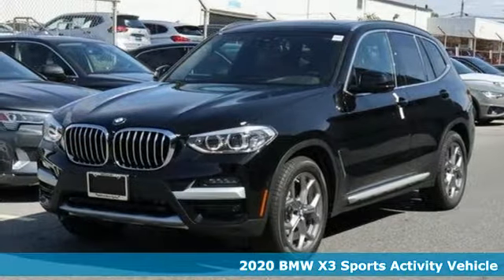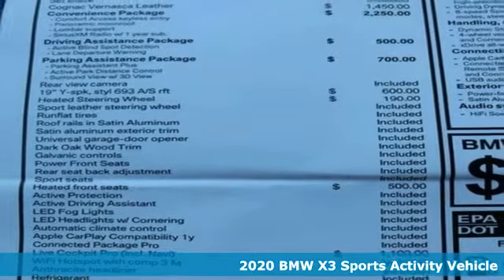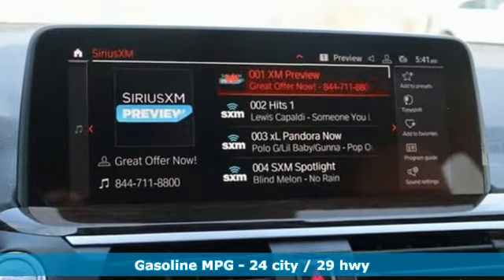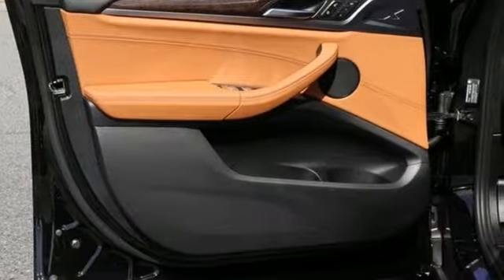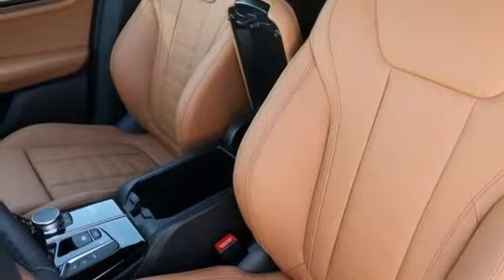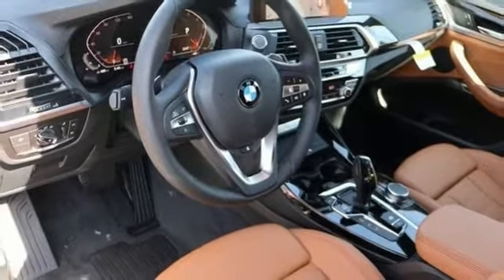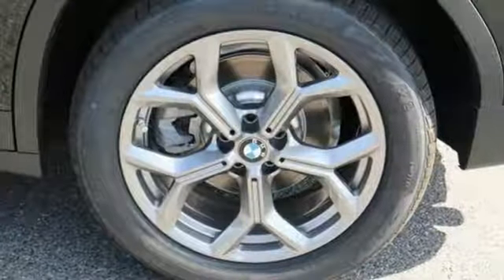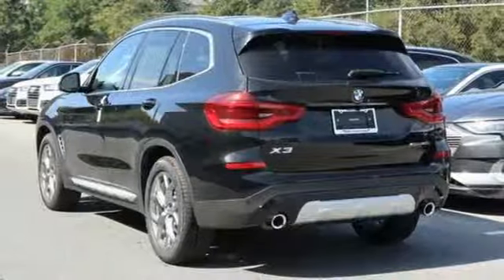New 2020 BMW X3 Baltimore MD Washington DC, MD T00128 - SOLD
Year: 2020
Make: BMW
Model: X3
Trim: xDrive30i Sports Activity Vehicle
Engine: 2.0L 4 Cylinder Engine
Transmission: AUTOMATIC
Color: Jet Black
Interior: Cognac Vernasca Leather
Stock #: T00128
VIN: 5UXTY5C0XLLT32575
Heated Seats, NAV, Onboard Communications System, iPod/MP3 Input, All Wheel Drive, Alloy Wheels, Turbo, Satellite Radio, Back-Up Camera, Power Liftgate. Jet Black exterior and Cognac Vernasca Leather interior, xDrive30i trim. AND MORE! : Rear Spoiler OUR OFFERINGS: Our mission is to expedite the process by putting you in control. We provide price and payment quotes that detail and clarify any/all fees - no surprises. Our goal is to create an efficient and enjoyable experience every time you visit our dealership, BMW of Silver Spring is your local area BMW destination. DISCLAIMER: *Your additional costs are sales tax, tag and title fees for the state in which the vehicle will be registered, $995 freight (all new BMW models), any dealer-installed options (if applicable), $69 dealer-installed Nitrogen (Tire) Inflation/Replacement and a $299 dealer processing fee. Pricing and incentives may vary if vehicle is leased. Prices are subject to change, and prior sales are excluded from these offers. *All payments calculated with 10% down plus state tax and tag fees. For leases*Your additional costs are sales tax, tag and title fees for the state in which the vehicle will be registered, $995 freight (all new BMW models), any dealer-installed options (if applicable), $69 dealer-installed Nitrogen (Tire) Inflation/Replacement and a $299 dealer processing fee. Pricing and incentives may vary if vehicle is leased. Prices are subject to change, and prior sales are excluded from these offers. the 1st mo payment is due at signing. Leases are calculated at 10k miles per year. Finance, Lease and Select programs are contingent upon credit approval through BMW Financial Services. While every reasonable effort is made to ensure the accuracy of this information Every Loaner Vehicle Internet Price includes current applicable manufacturer rebates and incentives, but certain conditions apply to some of these offers. Those offers and conditions may require financing through BMW Financial Services.

Address:
3211 Automobile Boulevard